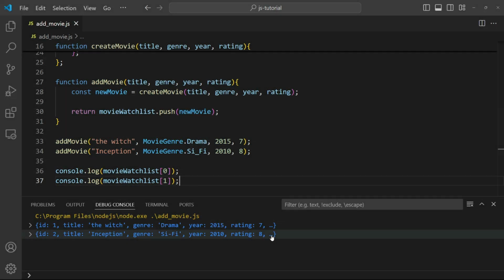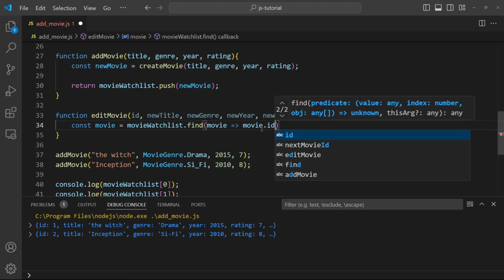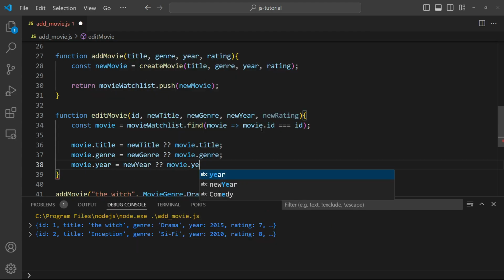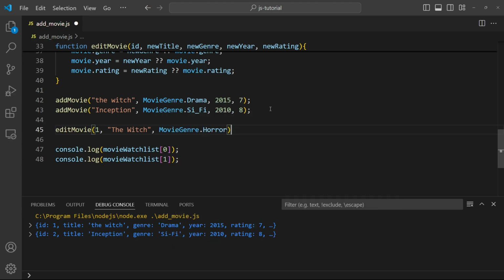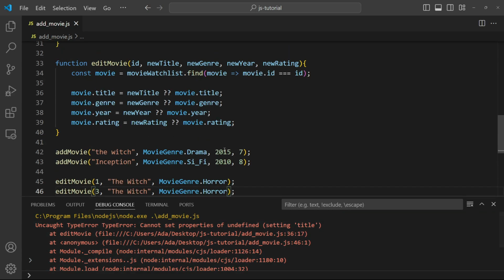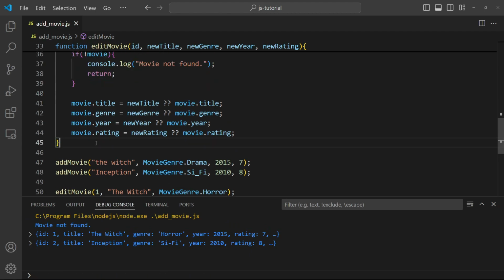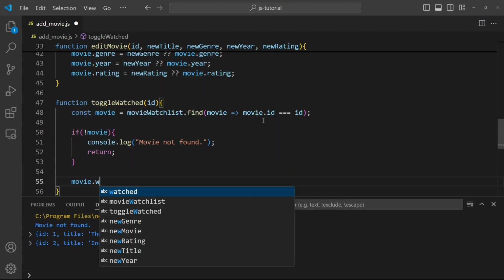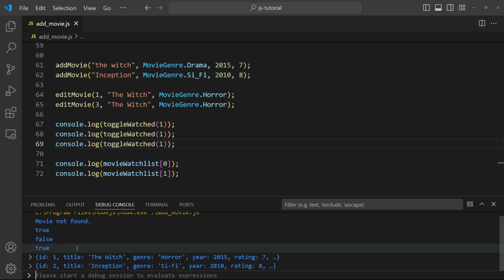JavaScript For Beginners #86 | Edit Your Movie Watchlist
00:00 - Edit movie function
01:45 - Deal with undefined type error
02:38 - Toggle watched property

Put your skills to the test with a larger *javascript project.* This coding challenge is perfect for *coding for beginners* and those wanting to expand their *web development* knowledge. This *javascript tutorial* is great for *javascript for beginners* and those looking for a *coding tutorial.*

Let's do a simple coding challenge to test your JavaScript knowledge! We are going to implement a Movie Watchlist App together!

*Project Requirements:*

*1. Movie Model*
Each movie should be represented as an object with the following properties:
    ● id (number): A unique identifier for each movie.
    ● title (string): The title of the movie.
    ● genre (string): The genre of the movie (Action, Comedy, Drama, Fantasy, Horror, Sci-Fi, Thriller, Animation).
    ● year (number): The release year of the movie.
    ● rating (number): The rating of the movie (e.g., 1 to 10).
    ● watched (boolean): A flag indicating whether the movie has been watched.

*2. Movie Management*
The application should support the following operations. Each operation identifies a movie by its ID:
    ● Add a New Movie: Users can add a new movie by providing the title, genre, year, and rating. The movie should be assigned a unique ID automatically.
    ● Edit a Movie: Users can update the details of an existing movie (title, genre, year, and rating).
    ● Toggle Watched Status: Users can toggle the watched status of a movie (mark it as watched or unwatched).
    ● Remove a Movie: Users can delete a movie from the watchlist.

*3. Watchlist Display*
The application should include functionality for:
    ● Find a Movie: Users can search for a movie by its title and display its details.
    ● View All Movies: Users can view all movies currently in the watchlist.
    ● Filter Movies: Users can filter movies based on their watched status. Options should include:
        ○ All: Show all movies.
        ○ Watched: Show only movies that have been marked as watched.
        ○ Unwatched: Show only movies that have not been watched.
    ● Sort Movies: Users can sort movies by different criteria. Sorting options should include:
        ○ Title: Alphabetically by movie title.
        ○ Genre: Alphabetically by genre.
        ○ Year: By release year, ascending .
        ○ Rating: By rating, descending .

*4. Code Structure and Design*
    ● Modularity: Functions should be modular and handle specific operations like adding, editing, marking as watched, and removing movies. Each function should perform a single, well-defined task.
    ● Data Integrity: Ensure that movie data is managed consistently, with unique IDs assigned to each movie and accurate tracking of the watched status.
    ● Error Handling: Include appropriate error handling to manage cases where operations are attempted on non-existent movies or invalid input.
    ● Seek Help: Utilize online resources or reference example solutions if you encounter challenges.

*5. Testing*
Here is a test movie set that you can use for testing your movie watchlist application:

const movieWatchlist = [
    { id: 1, title: "Parasite", genre: "Thriller", year: 2019, rating: 8.6, watched: true },
    { id: 2, title: "Spirited Away", genre: "Animation", year: 2001, rating: 8.6, watched: false },
    { id: 6, title: "Interstellar", genre: "Sci-Fi", year: 2014, rating: 8.6, watched: false },
    { id: 7, title: "Get Out", genre: "Horror", year: 2017, rating: 7.7, watched: true },
    { id: 8, title: "Coco", genre: "Animation", year: 2017, rating: 8.4, watched: true },
    { id: 9, title: "La La Land", genre: "Musical", year: 2016, rating: 8.0, watched: false },
    { id: 11, title: "Arrival", genre: "Sci-Fi", year: 2016, rating: 7.9, watched: false },
    { id: 12, title: "Whiplash", genre: "Drama", year: 2014, rating: 8.5, watched: true },
    { id: 13, title: "Her", genre: "Romance", year: 2013, rating: 8.0, watched: false },

*Happy coding!*